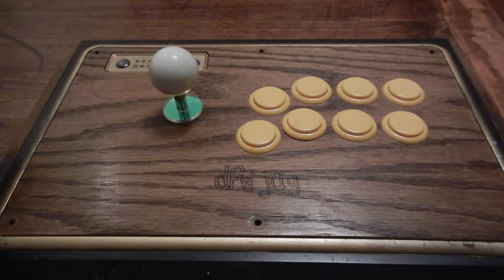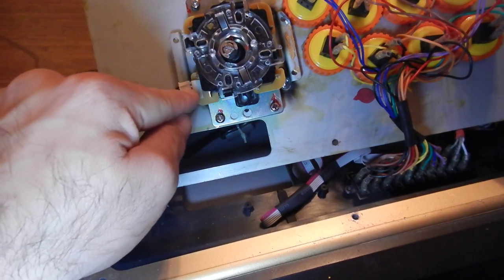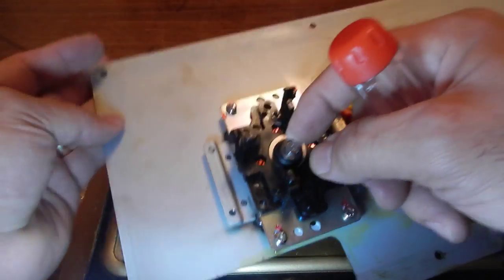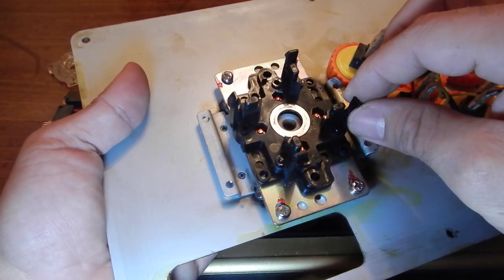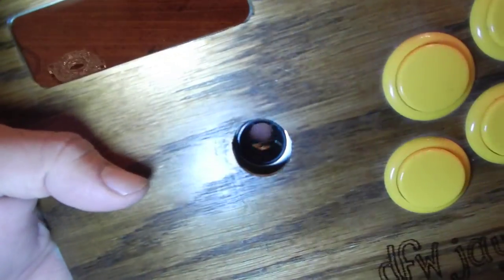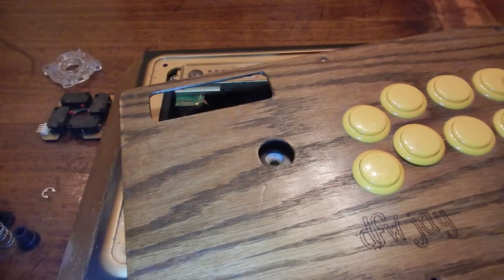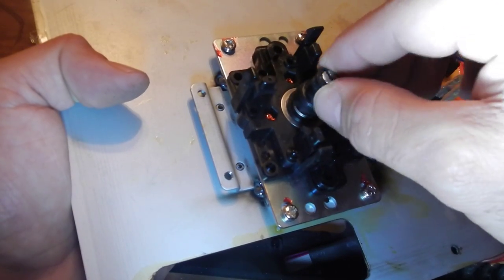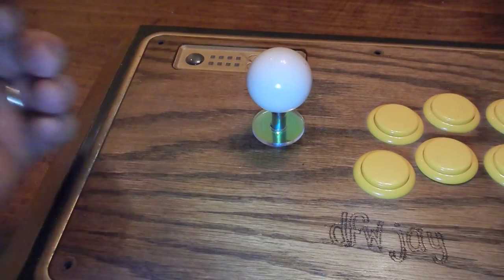Sanwa Madcatz TE disassembly and assembly request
I was asked by a friend to make this video.   If for some reason you need to or have already disassembled your stick, but somehow got lost, this may help.